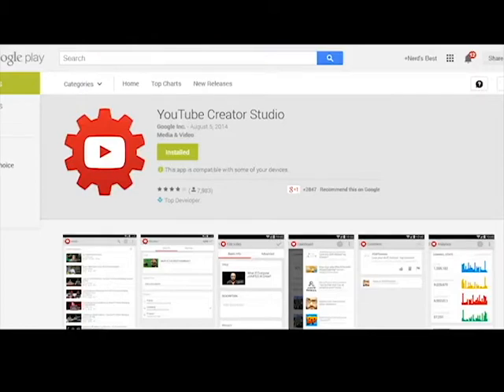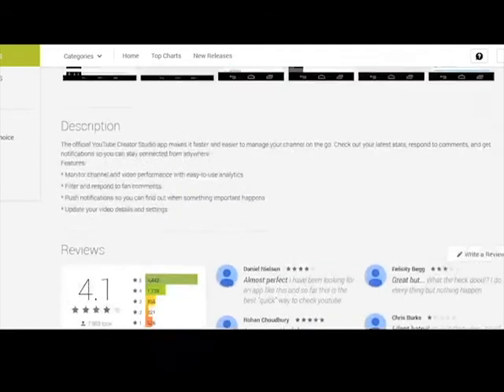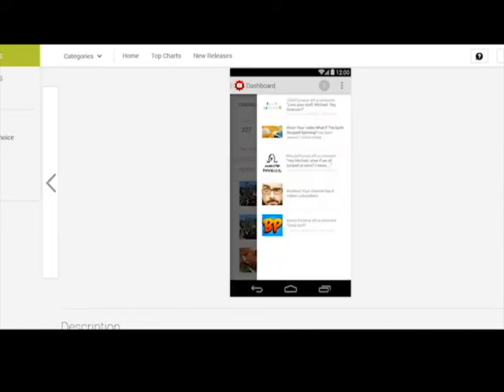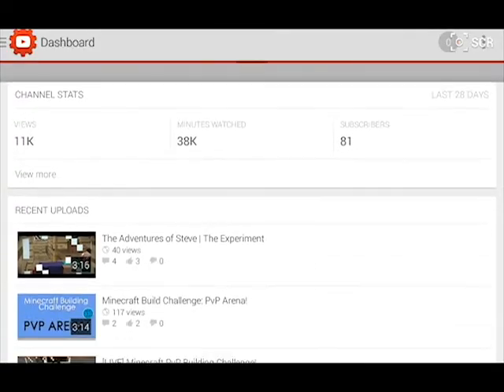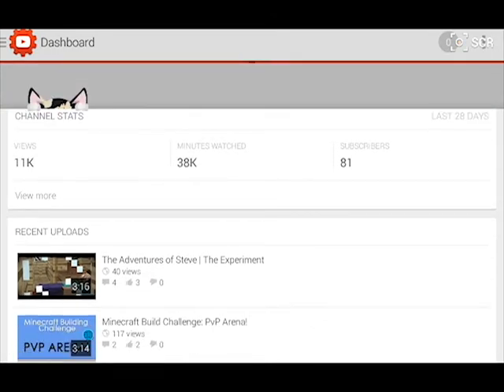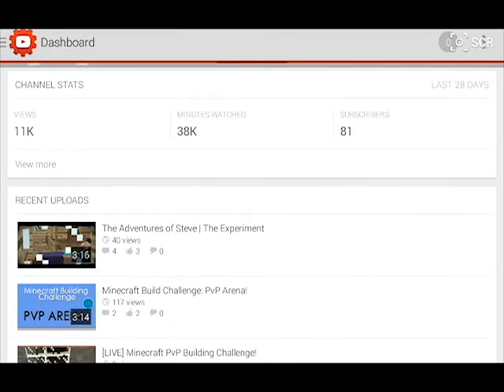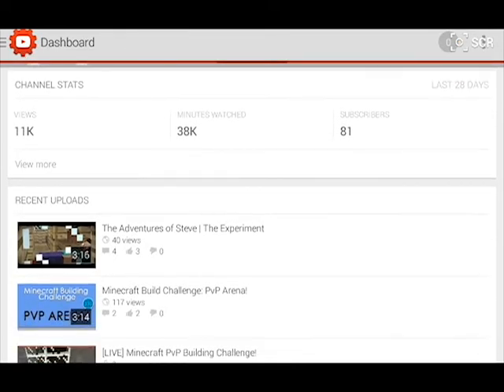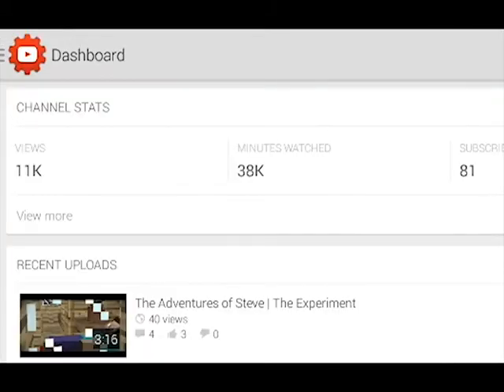Cat in YouTube Creator's App!?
I found a cat in YouTube's app! I just pulled down the screen to refresh my data when a cat appeared! This is no trick of editing or anything, you can see my videos in the app and it is a bit laggy because of the screen recorder on the tablet.